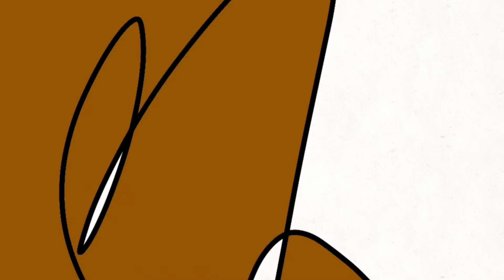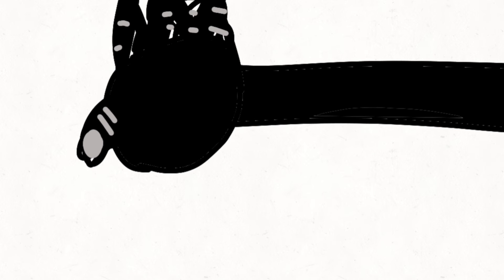Henry the stickman S6 ep14 Have you seen a stickman?